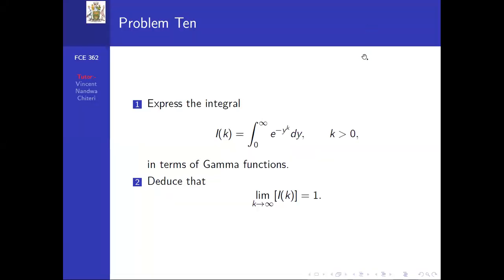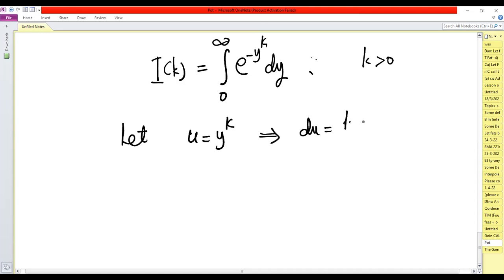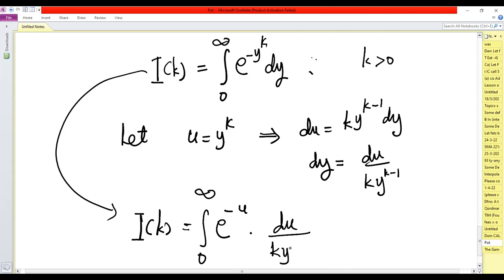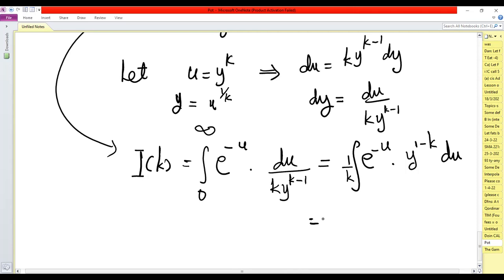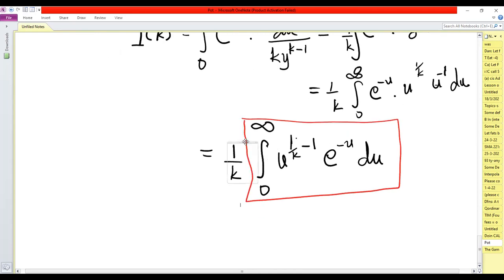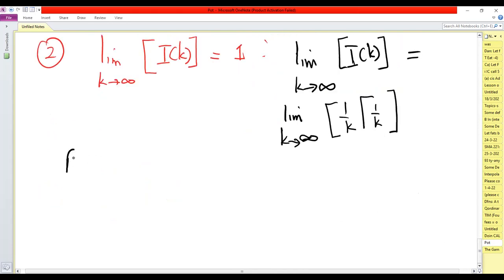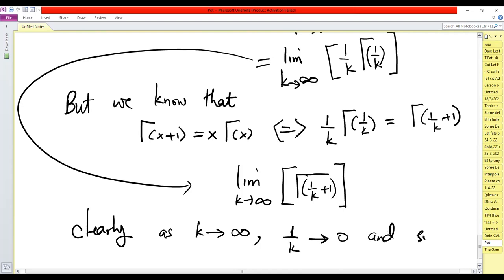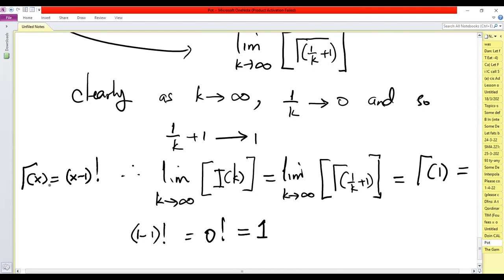Gamma Function Part 9